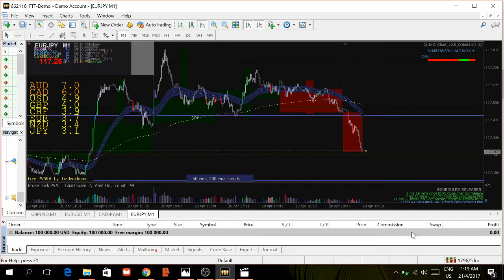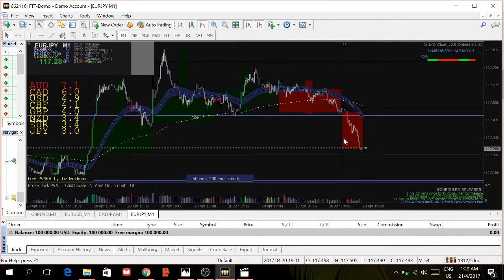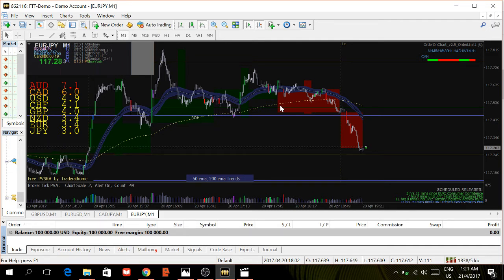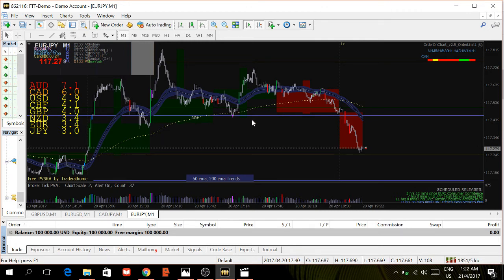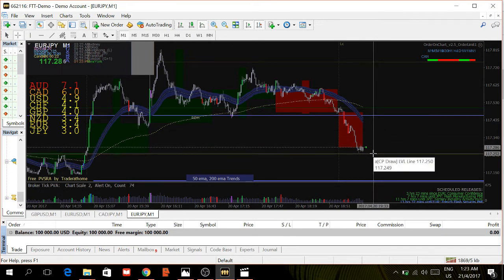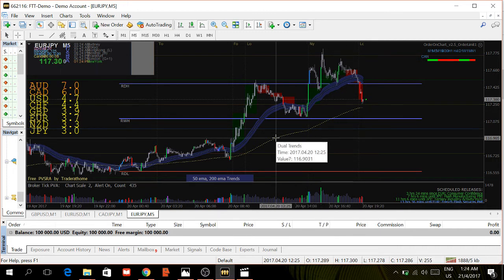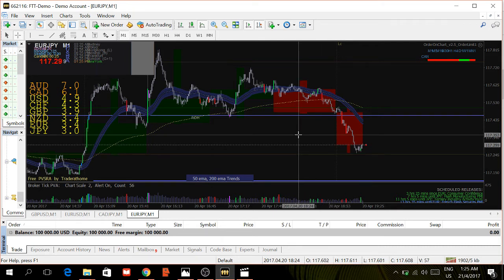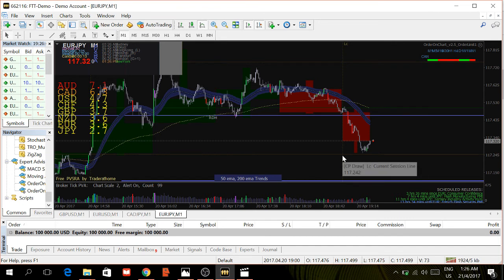TRADING LIKE A TRADER: PVSRA Elements Explained in Detail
In this video, I explained to you guys each element of PVSRA and how to identify them. I am not going to explain how to trade PVSRA in this video, but I rather focus on the explanation of each element before you guys can learn how to trade PVSRA. So pay attention to Dragon (50EMA), the 200EMA, the volume, the green and red candles, as well as the pink and cyan candles.